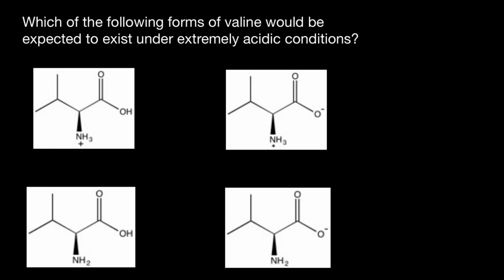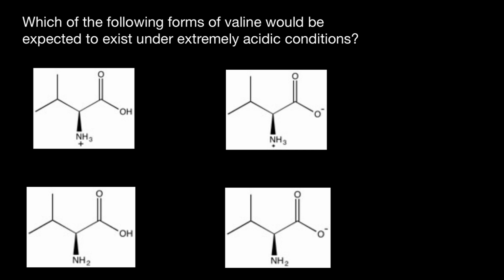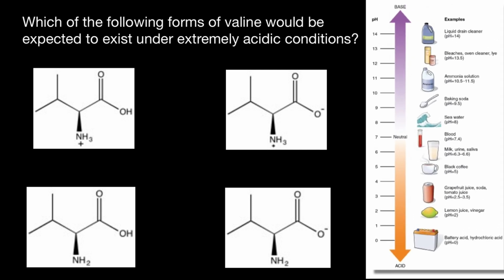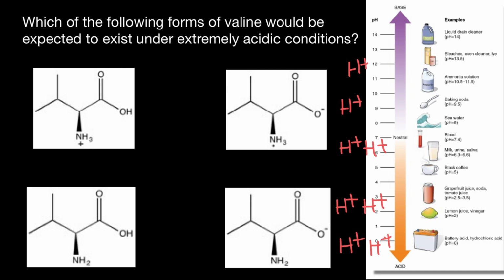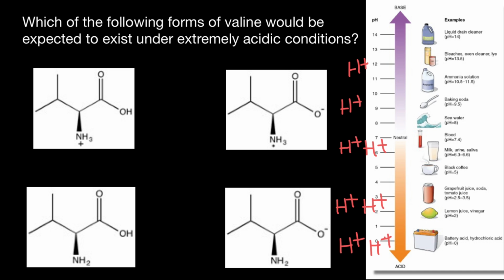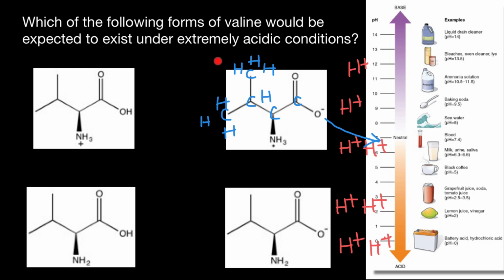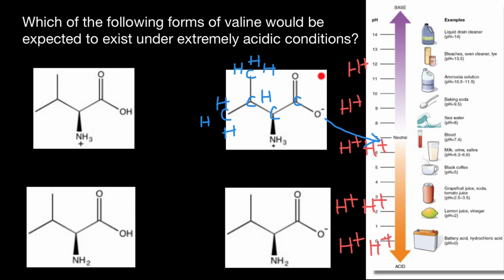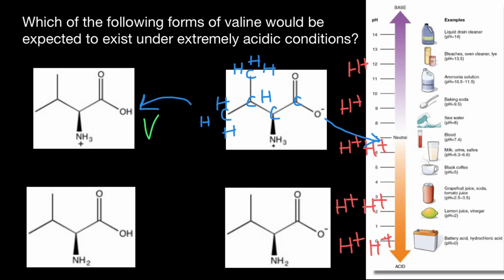pH effects on Amino Acids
pH, explained
pH may look like it belongs on the periodic table of elements, but it’s actually a unit of measurement. The abbreviation pH stands for potential hydrogen, and it tells us how much hydrogen is in liquids—and how active the hydrogen ion is.

How pH came to be
Danish chemist Soren Sorensen first came up with the concept of pH back in 1893 when he was studying the beer-making process. He discovered that measuring the pH of a liquid could tell us how acidic it is and, most importantly, that 7 is a balanced pH for water. Anything below 7 is acidic, anything above 7 is alkaline and neutral solutions have a pH of 7, as explained by Science Buddies.

Finding a balance: pH and the human body
What’s better for you: sucking on a lemon or snacking on a bunch of bananas? To answer this question, you first need to understand the impact of pH on your body and how to manage its delicate balance.

The fine line between acidic and alkaline

The human body has a natural pH of 7.4 and it needs to maintain this level in order to function at its peak. Everything we consume has its own pH level. So our bodies are constantly working to restore the fragile balance that’s temporarily disrupted whenever we eat or drink something that’s too acidic or alkaline. This process is called cellular homeostasis—the body’s ability to maintain balance in the face of external challenges.

pH and fresh water
The human body is made up of 70 percent water. So it’s no surprise that H2O plays a key role in stabilizing our natural pH level. That’s one of the reasons we’re always being told to drink lots of water. But not just any water. Water with a pH of between 7.2 and 7.8 is ideal for maintaining good health.

When we drink liquids that are too acidic or too alkaline, it can disrupt the body’s delicate balance, which can lead to the development of bacteria, viruses, fungi, yeasts and parasites. Bottom line? Choose your water wisely and drink plenty of it.

Don’t forget your vegetables
Striking the perfect pH balance isn’t all about water. The food we eat plays a role too. Acidosis, a condition that occurs when our internal environment becomes too acidic, can be caused by eating too much meat or sugar. To avoid the body stress of acidosis and the fatigue and energy loss it causes, fill up on plenty of vegetables, fruits and seeds with alkalizing properties—like green beans, asparagus, cucumbers, carrots, buckwheat, quinoa, brown rice, coconut and avocados.

Minerals and their many benefits
It’s not just acidic foods that can disrupt your body’s balance. Drinking water that’s had its minerals removed can do it too. The minerals in water not only help to give it a distinctive taste, they also have a positive impact on its pH level. Each mineral, depending on its own ionic composition, directly affects the pH level and purity of the water.

A glass of perfectly balanced water, please
Did you know that drinking water that’s more alkaline (with a pH higher than 7) can help restore your body’s balance by lowering your internal acidity level? It can also help you save on your dental bill as acidic drinks are one of the leading causes of cavities!

Follow your true nature and keep your body hydrated with  natural spring water
Why try to imitate nature when it’s perfect as it is? As a general rule, heavily purified water—even if it’s been remineralized—has a pH of below 7. On the other hand, water taken from underground sources that hasn’t been treated or mineralized in any way almost always has a pH of between 7.2 and 7.8, making natural spring water ideal for maintaining our body’s natural pH balance.

With a pH of between 7.3 and 7.8, Eska is one of the healthiest and most balanced spring waters around. Just one more reason to raise a glass (of Eska) to your health!